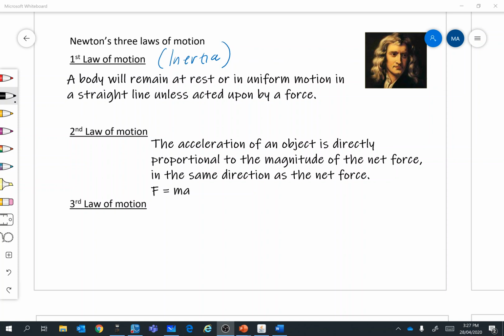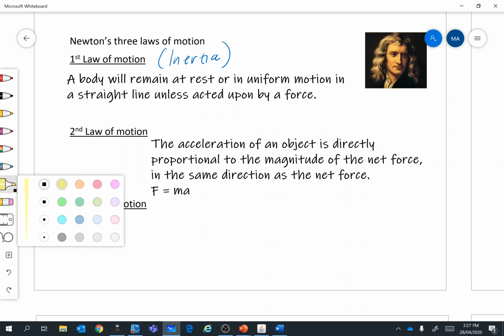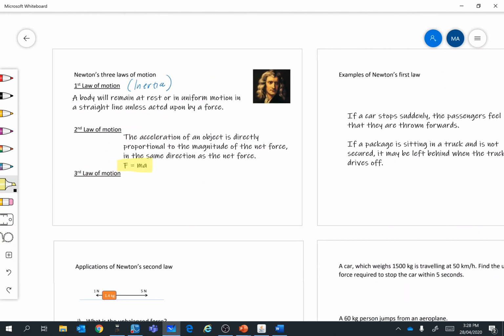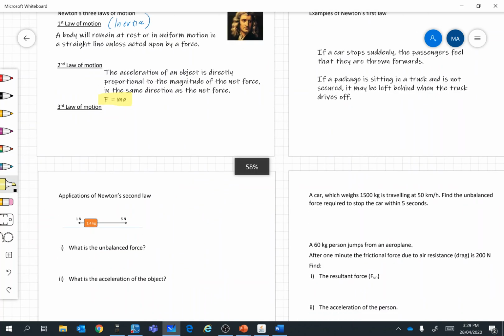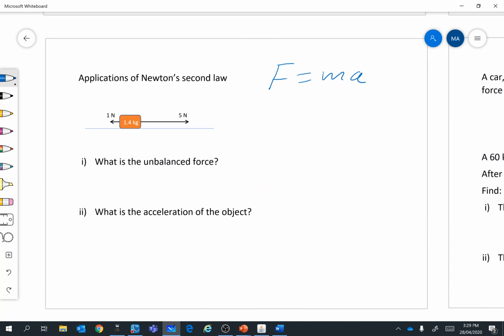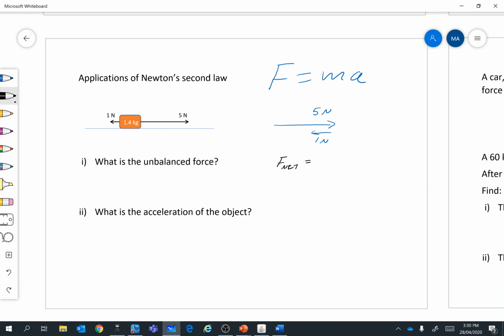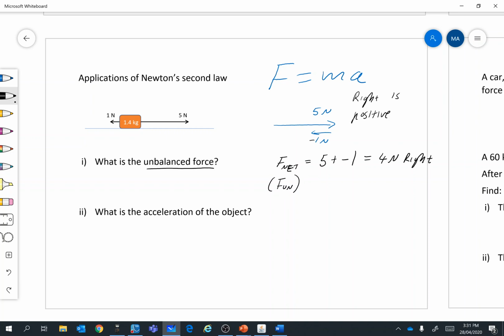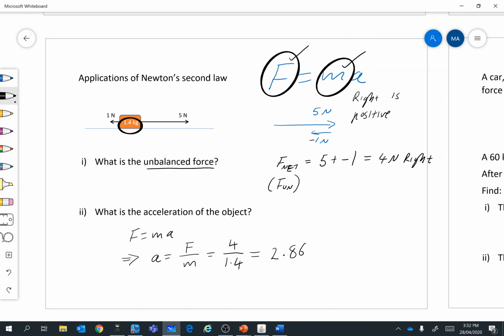Physical Science Criterion 5 (Newton's Second Law of Motion)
In this video we discuss Newton's Second Law of motion.

After watching this video try these questions from the PINK BOOK.
Page 57 Q 1, 2, 3, 5, 6, 11, 12